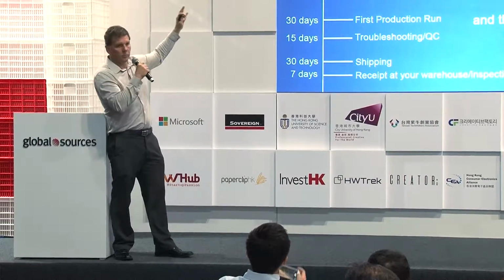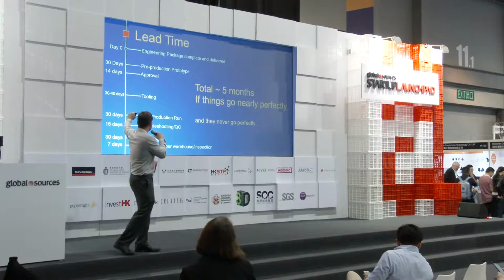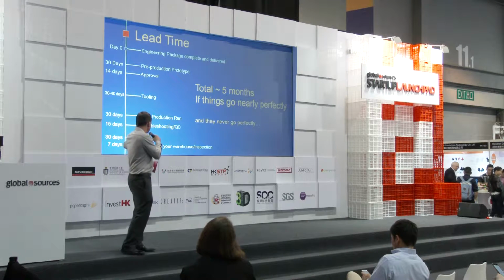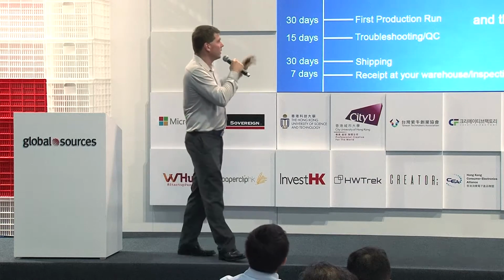Challenges that Wearables Startups Face During the Stage of Manufacturing | Greg Fisher